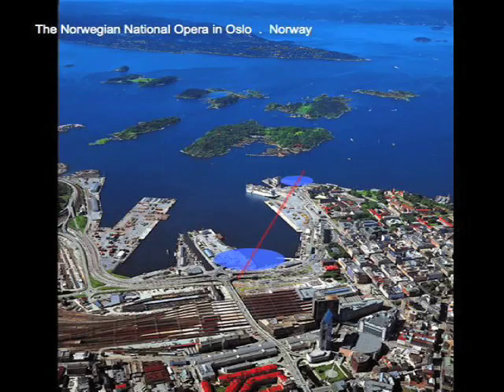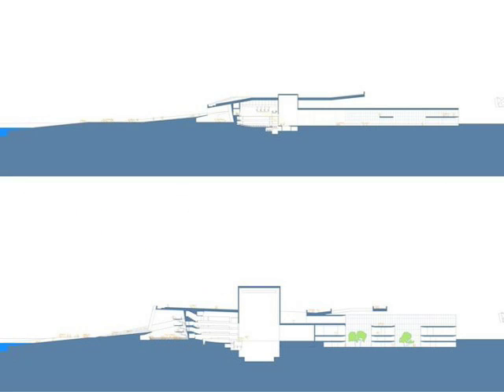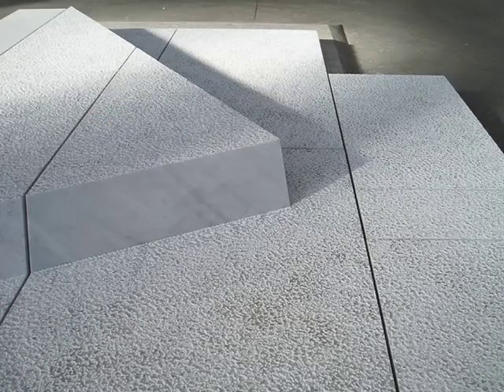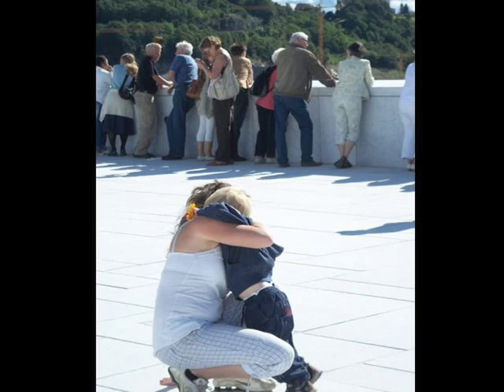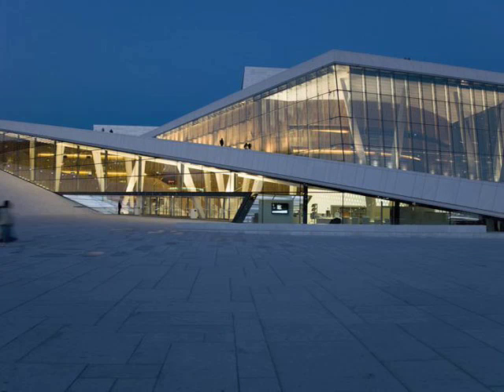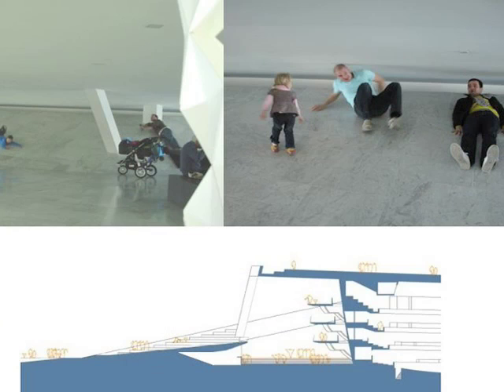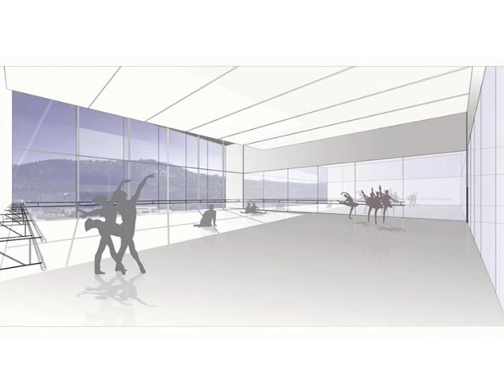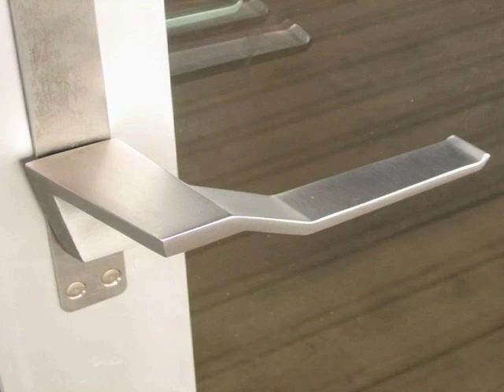Current Work: Craig Dykers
Snøhetta
Current Work

Craig Dykers co-founded the architecture and design firm Snøhetta in 1989, the same year the firm won the international competition to design the Bibliotheca Alexandrina in Egypt. Snøhetta established a New York office in 2004, the year it was awarded the commission for the National September 11 Memorial Museum and Pavilion at the World Trade Center. The international practice emphasizes site-specific and environmentally responsible design solutions that “enhance…qualities of place and create diverse and rich architectural experiences.” Recent and current work includes the Lillehammer Winter Olympics Art Museum, Norway; Norwegian Embassy, Berlin; and the Wolfe Center for the Arts, Bowling Green State University, Ohio. In this video, Dykers presents the Norwegian National Opera, Oslo.